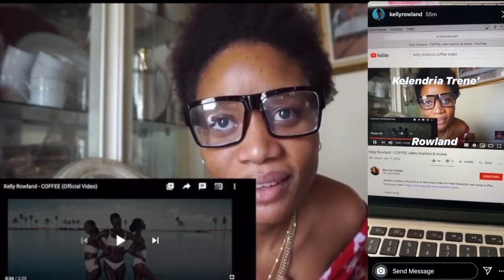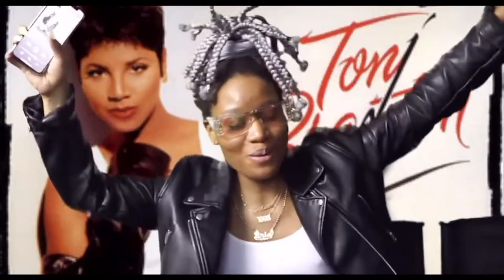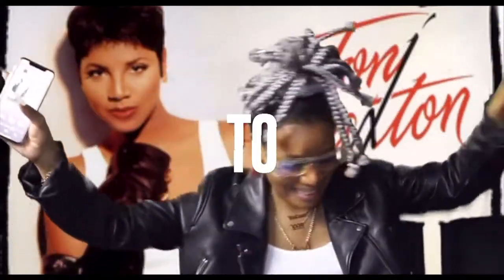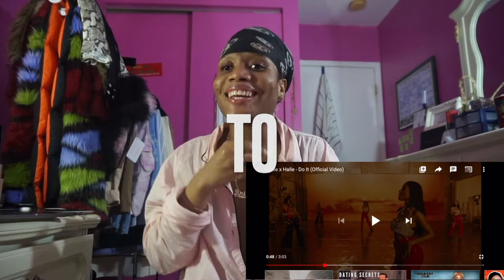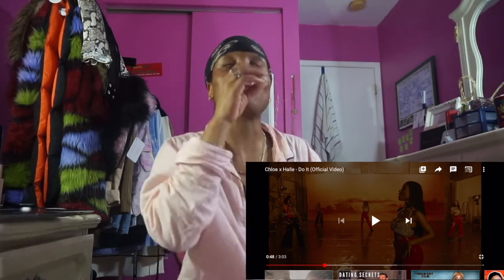Adele- Oh My God video REACTION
I am back for my 2nd video today, back with a music video reaction & review to Adele's new video for her song Oh My God off of her latest album 30.